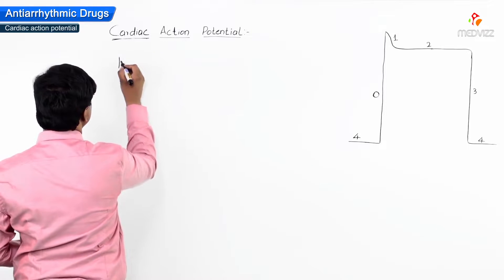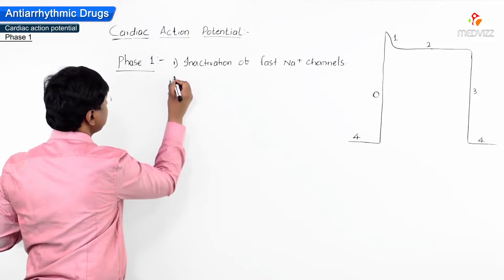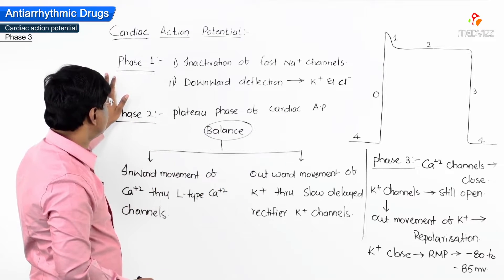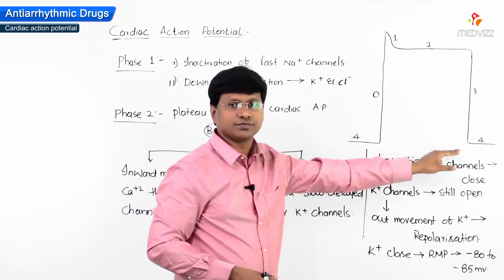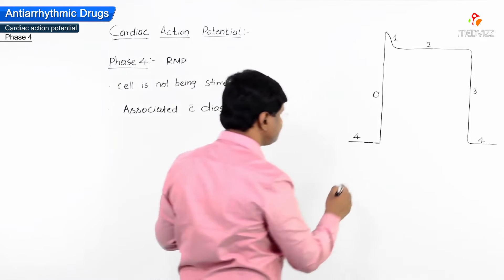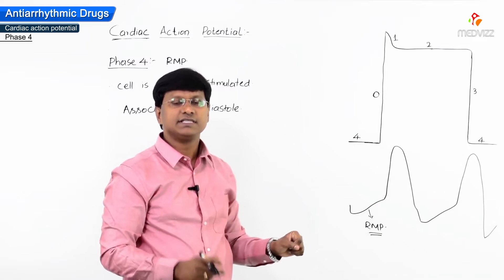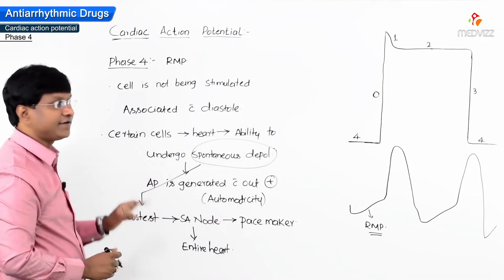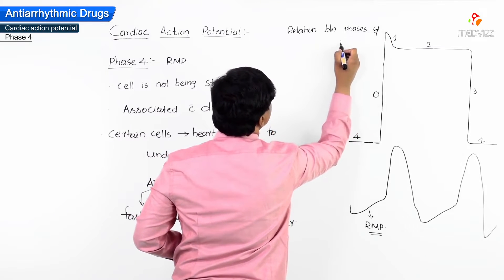Cardiac Action Potential (Phase 1, Phase 2, Phase 3)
4 - Cardiac Action Potential (Phase 1, Phase 2, Phase 3)